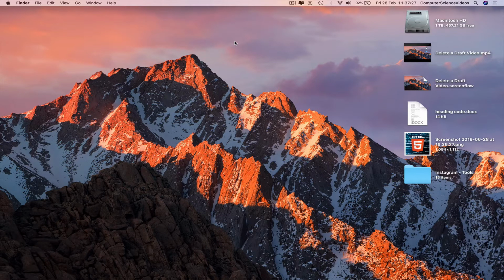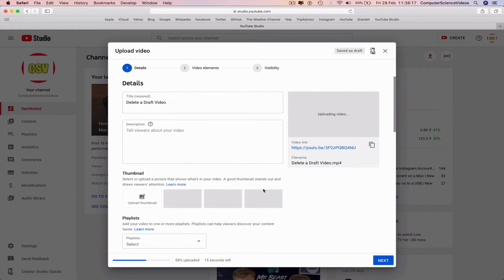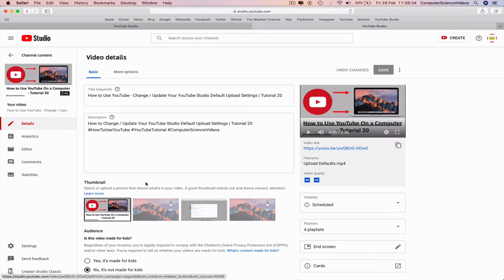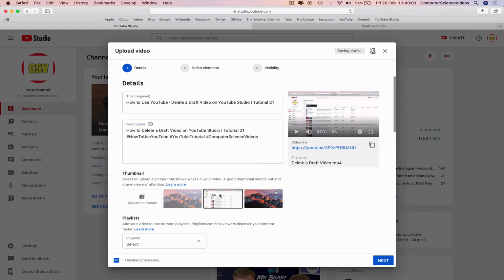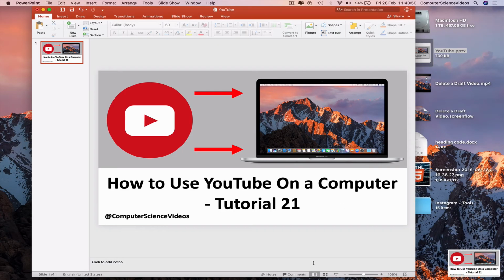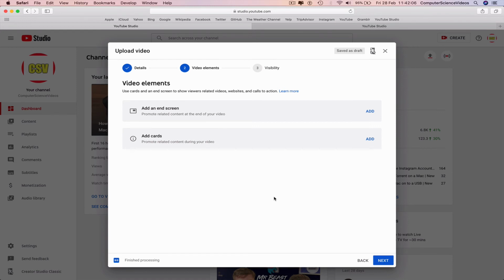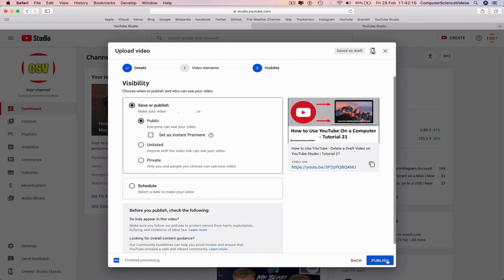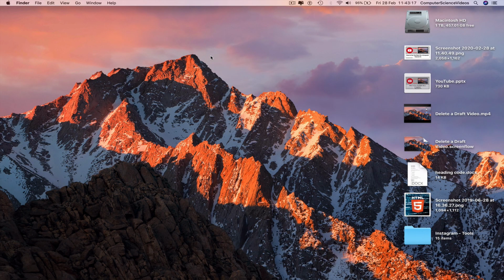How to USE YouTube - Upload a Video on YouTube Studio | Tutorial 22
How to Upload a Video on YouTube Studio | Tutorial 22